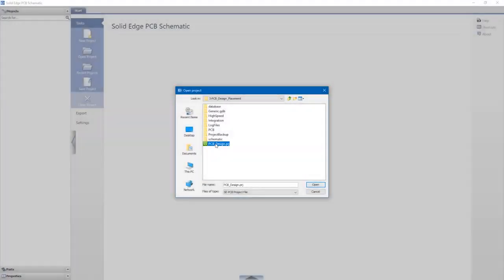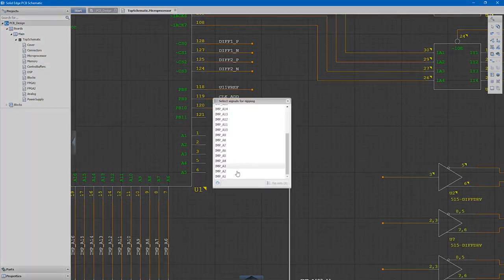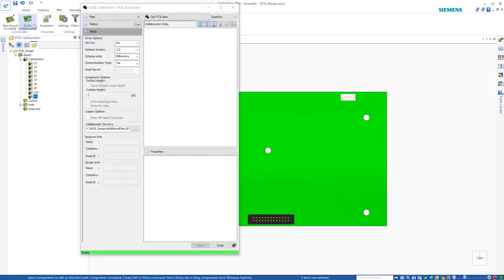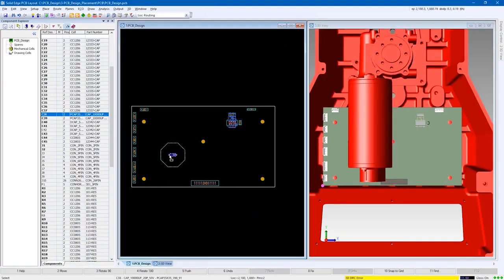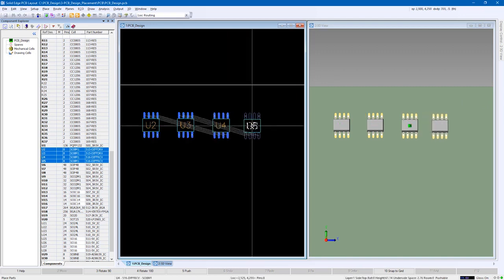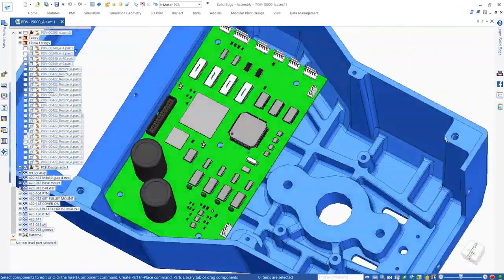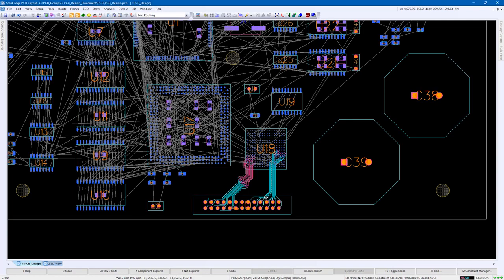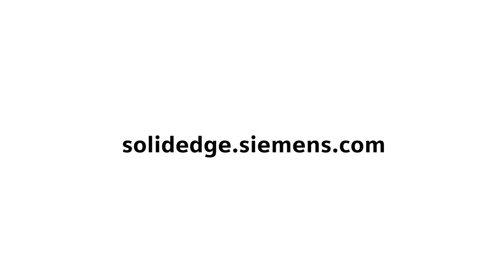PCB Design and Collaboration in Solid Edge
影片出處:Siemens PLM